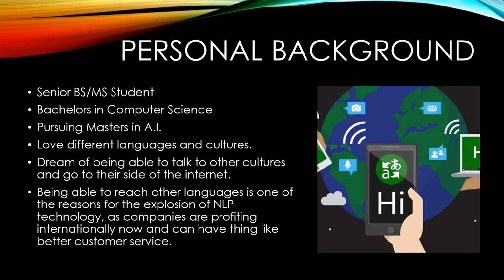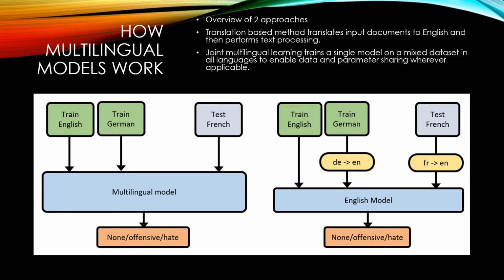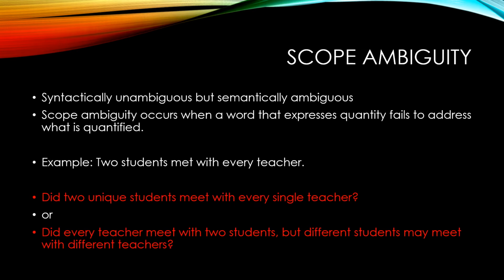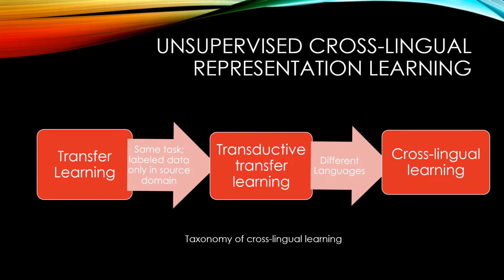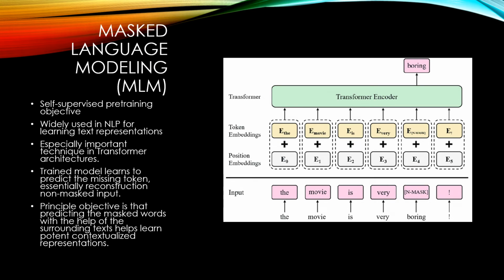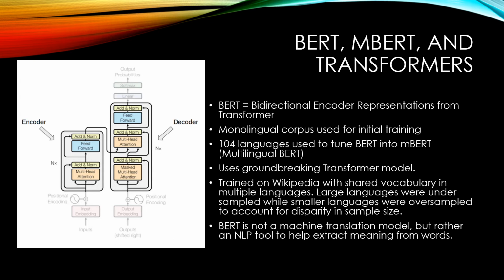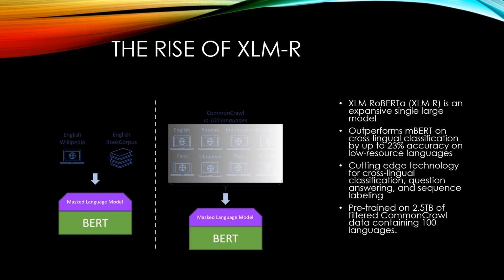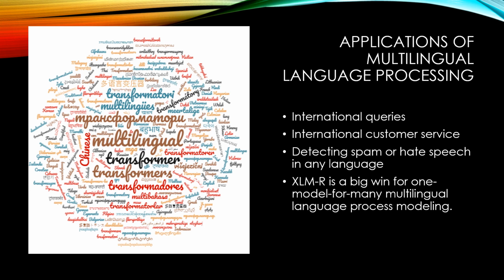A Dive Into Multilingual Language Processing - FAU CAP6640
Presentation by Samuel Adkins

CAP6640 - Florida Atlantic University